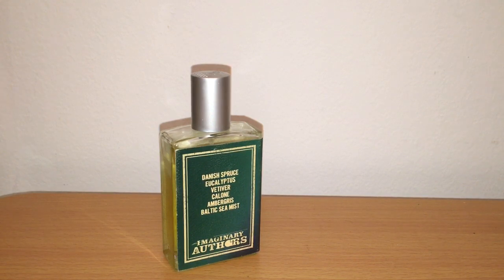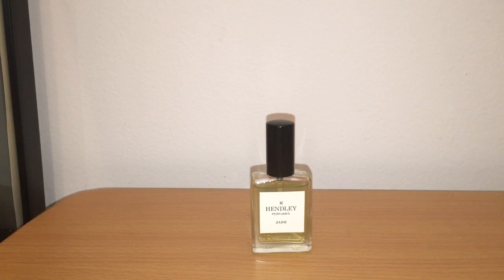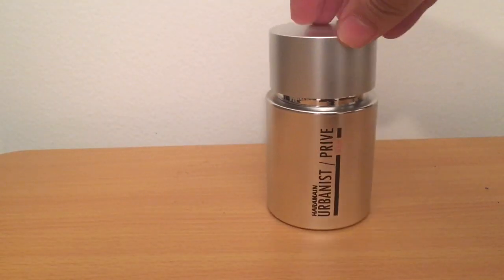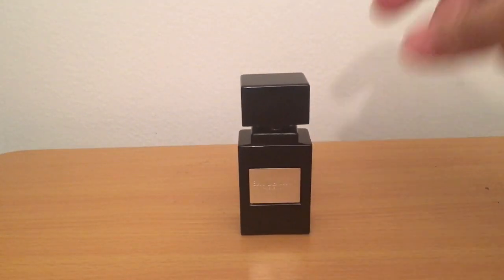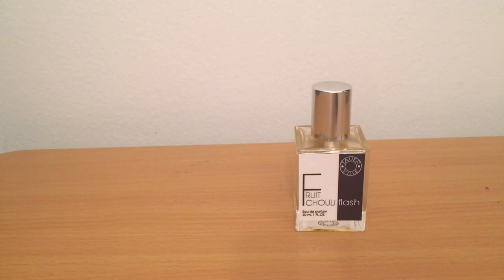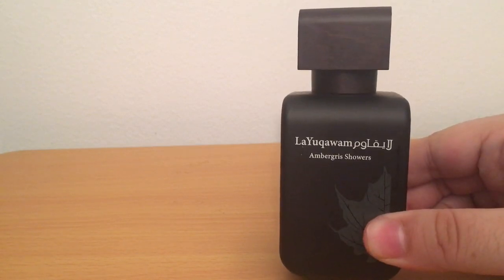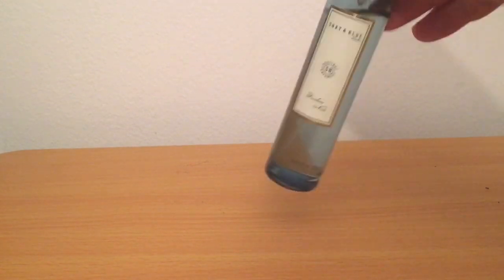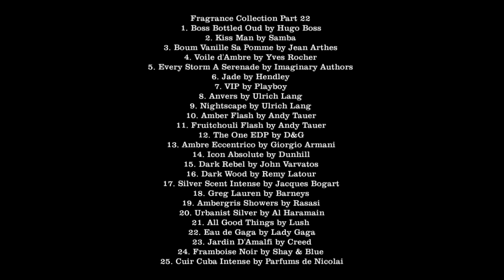(Fragrance Collection Part 22) Maximilian Must Know Episode # 576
Part 23 Coming See This Winter